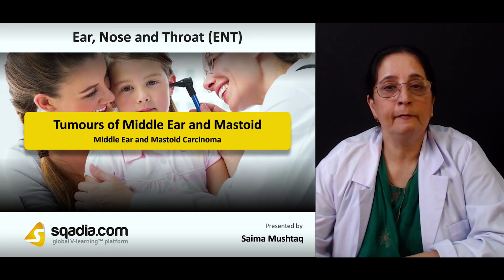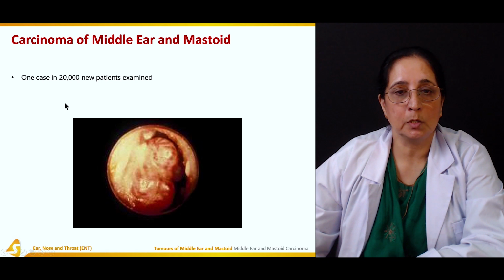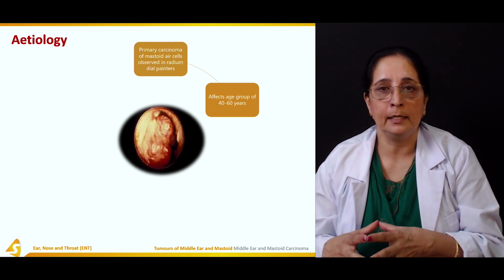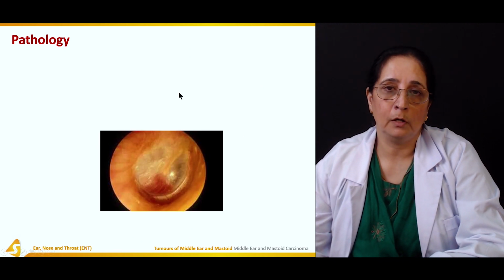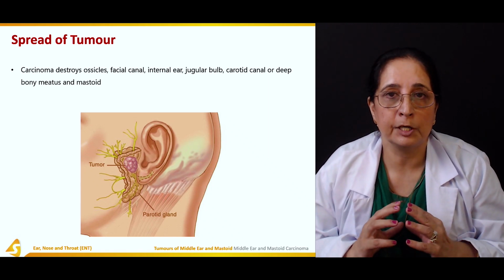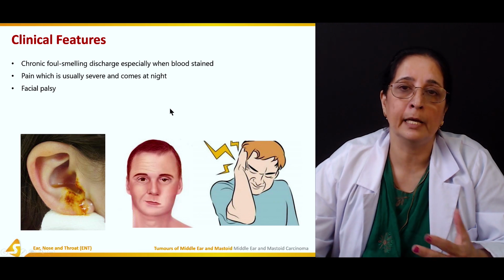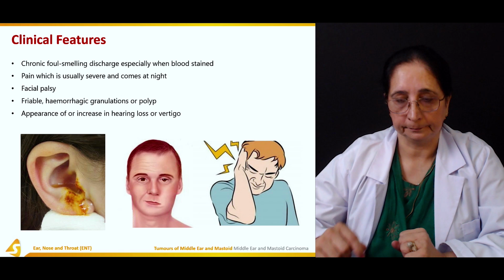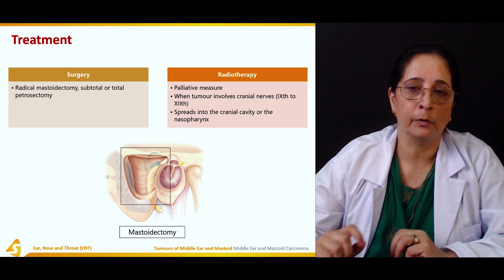Tumours of Middle Ear and Mastoid | Middle Ear And Mastoid Carcinoma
An educational video on the tumors of the middle ear and mastoid. Our medical specialist, Dr Saima Mushtaq has provided an elucidation of the glomus tumor and its clinical features. Furthermore, diagnosis and treatment have been elaborated. In addition to this, middle ear and mastoid carcinomas have been highlighted. That’s not all! Sarcomas and secondary tumors have also been comprehensively explained.

▬ 📃 Glomus Tumour
The prime focus of this lecture is Tumors of Middle Ear and Mastoid. In section one, the educator elaborates on the Glomus Tumour. The Classification of Glomus Tumour is brought to light followed by an overview of Glomus Tumour. Furthermore, the Aetiology and Pathology are discussed. The educator then discusses Glomus Jugulare, Glomus Tympanicum, and the Spread of the Glomus Tumour.

▬ 📜 Clinical Features of Glomus Tumour
Section two elaborates on the Clinical Features of Glomus Tumour. The educator gives information regarding the Clinical Features. To provide further insight, numerous clinical features are discussed in detail which include tumors present as Polyps, Cranial Nerve Palsies, and Audible Bruit. At the end of this section, the educator sheds light on the Rule of 10s.

Section three consists of information regarding the Diagnosis and Treatment of Glomus Tumour. The educator sheds light on the Diagnosis of Glomus Tumor and then discusses various techniques for the Investigation and Treatment of Glomus Tumour. At the end of this section, the Surgical Approaches to Glomus Tumours are highlighted.

▬ 📜 Middle Ear and Mastoid Carcinoma
Section four is about Middle Ear and Mastoid Carcinoma. The educator describes the Carcinoma of the Middle Ear and Mastoid after which the Aetiology, Pathology, and Spread of the Tumour are discussed. Moving forward, the Clinical Features of Middle Ear and Mastoid Carcinoma are highlighted followed by an elucidation of Diagnosis and Treatment.

▬ 📃 Sarcomas and Secondary Tumors
Section five is dedicated to the demonstration of Sarcomas and Secondary Tumors. Firstly, the educator reveals significant details about Sarcomas. Subsequently, Other Sarcomas are brought to light after which the topic of Secondary Tumours is addressed.